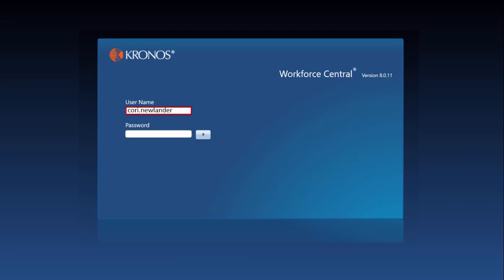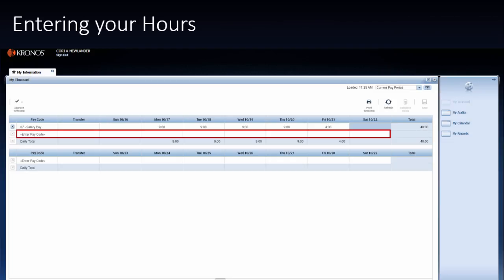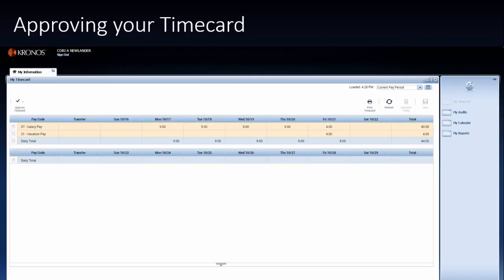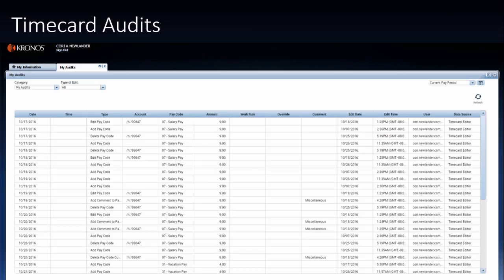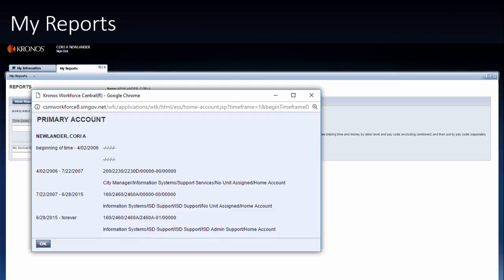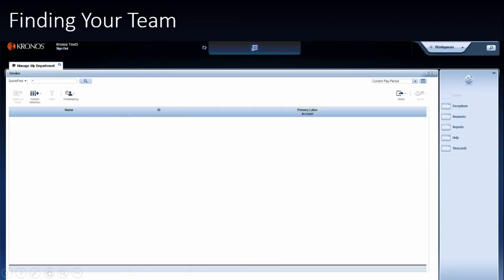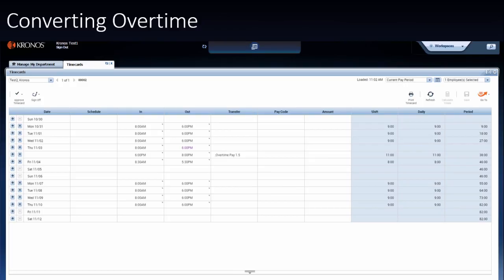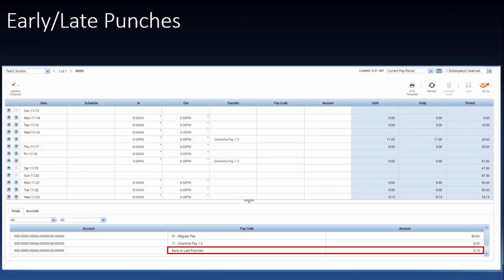Kronos Training Video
City of Santa Monica Kronos Training Video